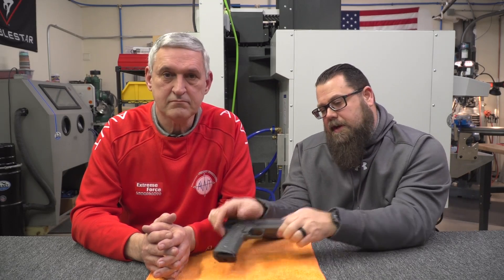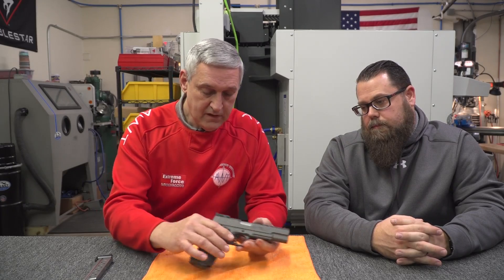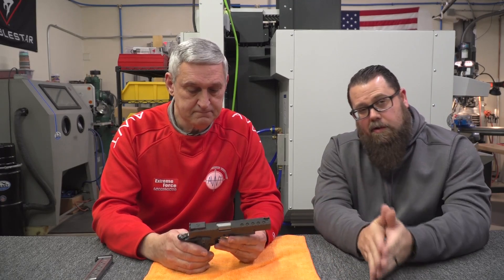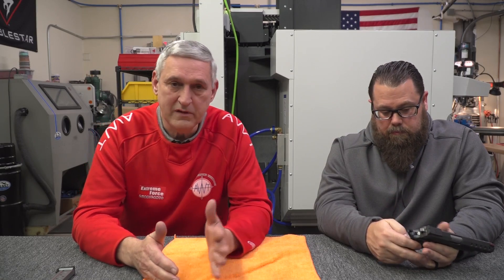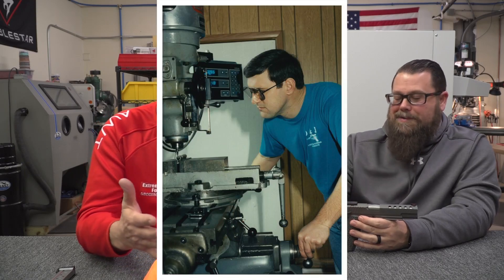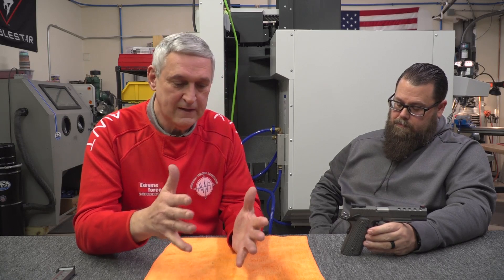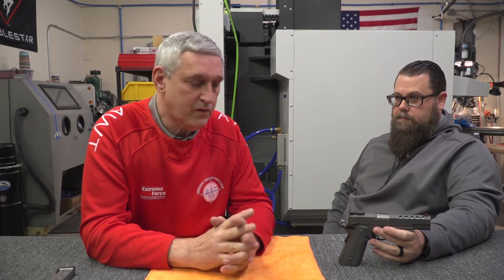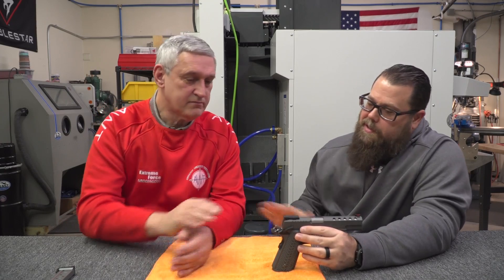Interview with Don Fraley of Advanced Weapons Technology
Here is our interview with Don Farley from Advanced Weapons Technology. Don is a very interesting individual, and had done a lot in his life more than most. We hope you enjoy the video and if you're interested in getting a custom gun from Don you can find him listed below.